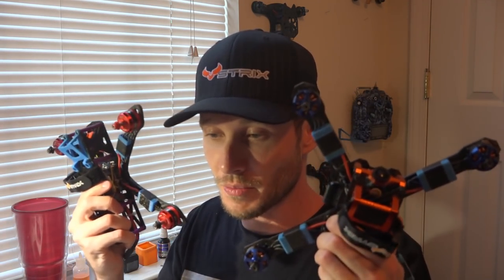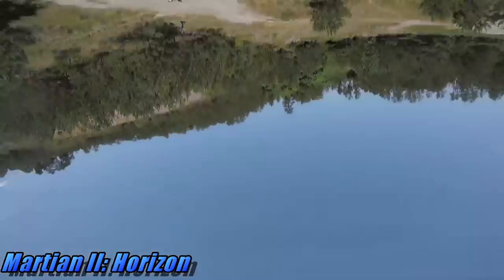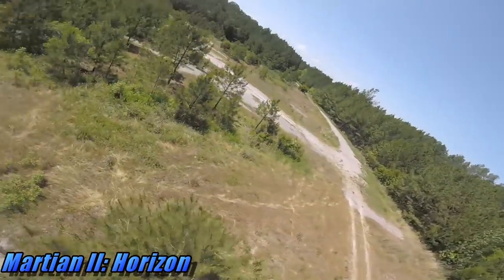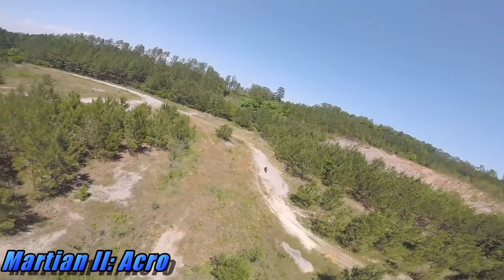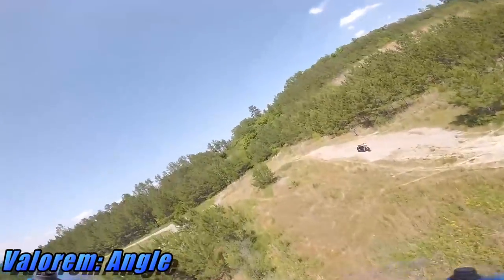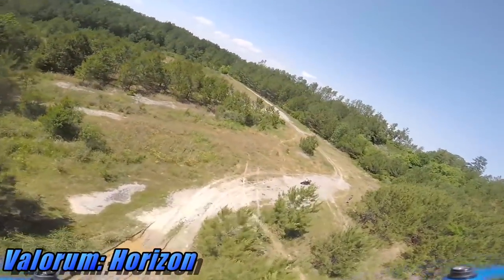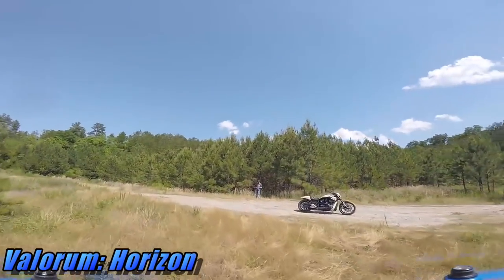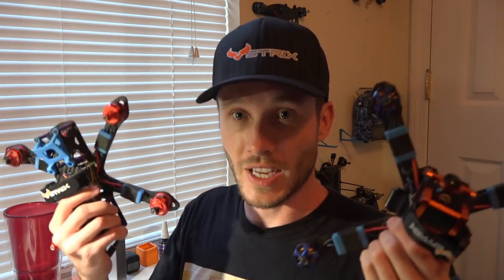MRB Flight Footage, Angle vs Horizon vs Acro, Default PIDs, & More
PID Tuning Playlist - (Coming soon)

HD camera
Silicone case
Screen protectors

Quad #2
Flight controller
FC soft mounts
ESC protectors
FPV camera
HD camera
Silicone case
Screen protectors